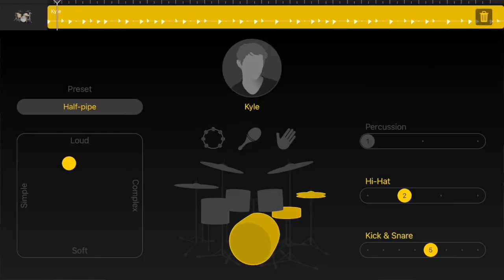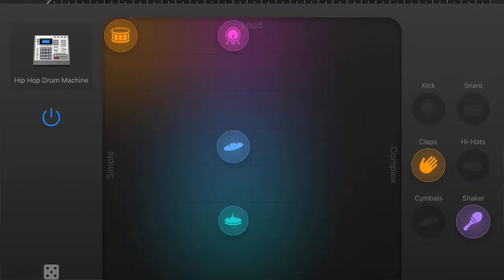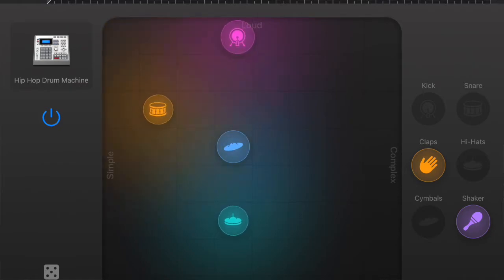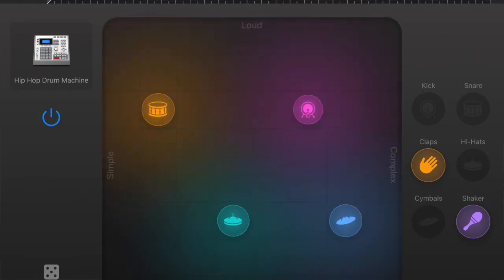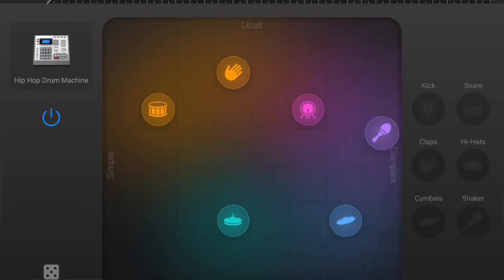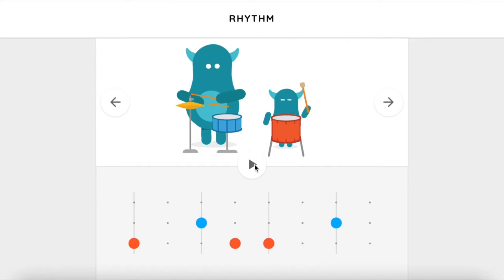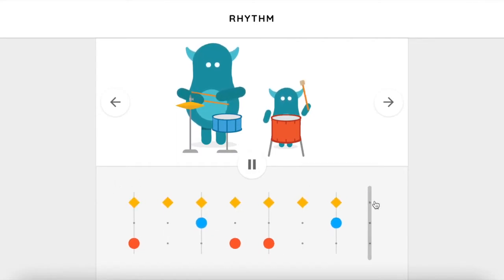#4 Songwriting crash-course - RHYTHM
The tutors from Tolbooth songwriting and band workshops Pump Up The Jam take you on a 7 part crash-course in writing your own music, everything from writing your first lyrics and chords, right through to recording your song and getting it online for others to hear!

Part 4, ways to get started bringing rhythm to your song. Play with rhythm to create different moods, and use it to highlight the different sections of your song.

Produced by - Tolbooth / Stirling Council
Presented by - Kenny Bates
Lesson content created by - Kenny Bates as commissioned by Tolbooth / Stirling Council